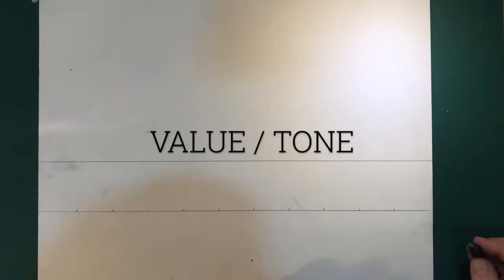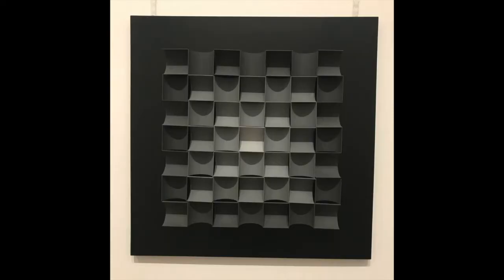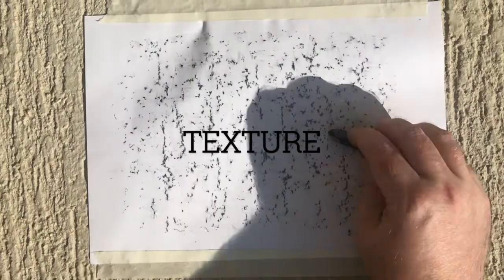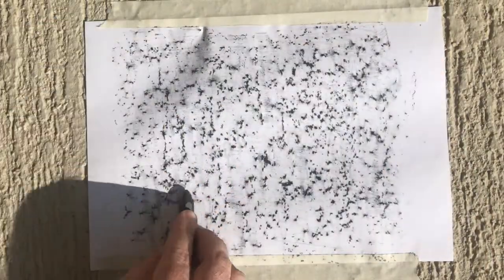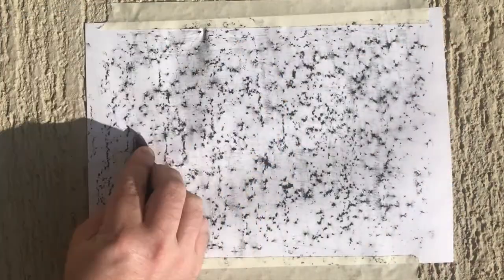Elements & Principles of Design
ART 122 - 3D Design
Prof. Clark Stoeckley
American University of Kuwait